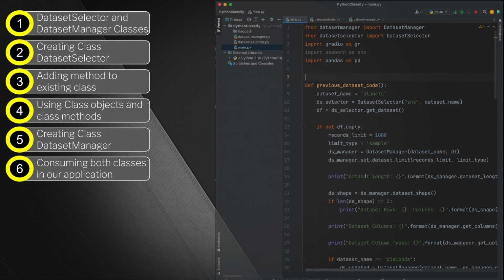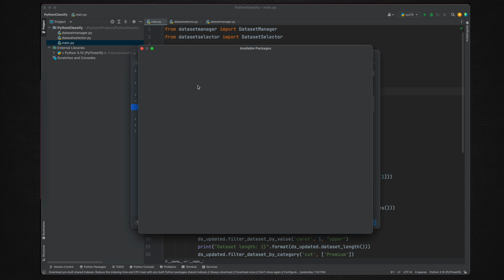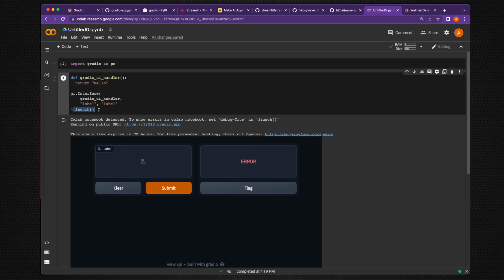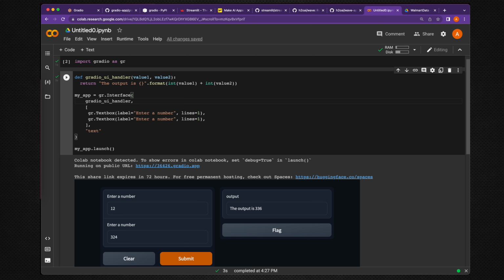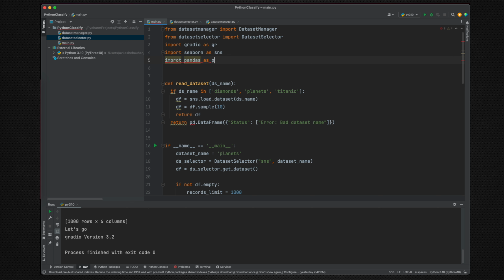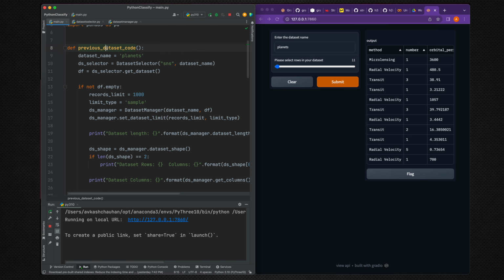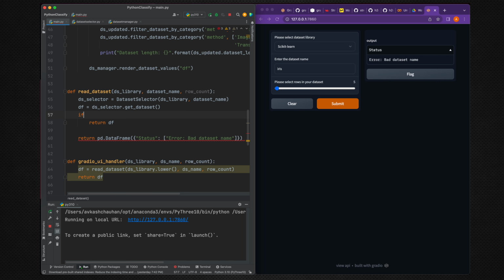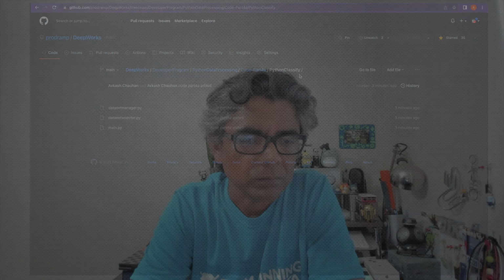Data Processing Fundamentals: Create GUI for Data Application with Gradio ( Part 4a/4)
Knowing python programming with its application into data processing is one of the most demanding aspect of Python programming language and this video is here to assist you.

Content covered in this video will be located in the following GitHub repo:

- (00:00) Video Starts
- (00:25) Content Intro
- (01:20) UI Design Concept for Data App
- (02:45) Gradio Introduction
- (04:10) Gradio Install
- (06:20) Gradio Intro at Google colab
- (12:30) Adding Gradio Input Components
- (16:45) Gradio Integration with Data App
- (21:02) Class Based Code and Gradio
- (25:00) Gradio Full working UI